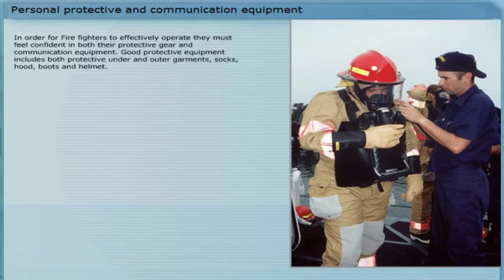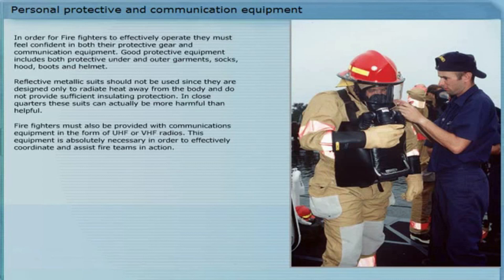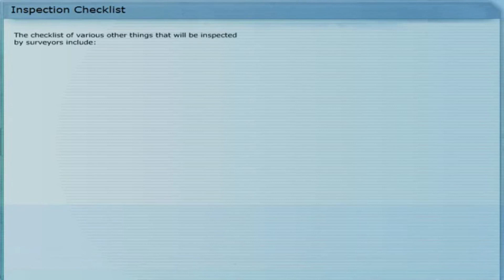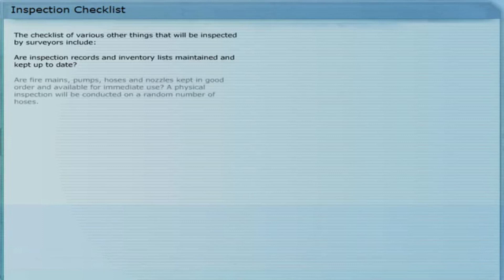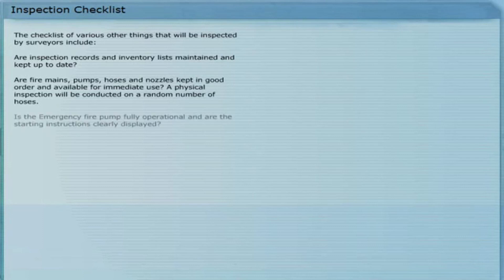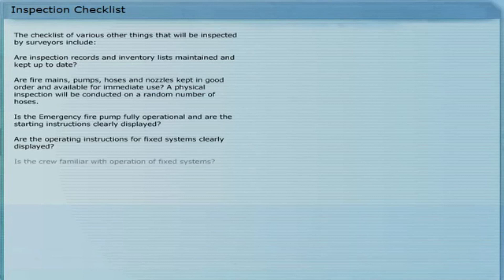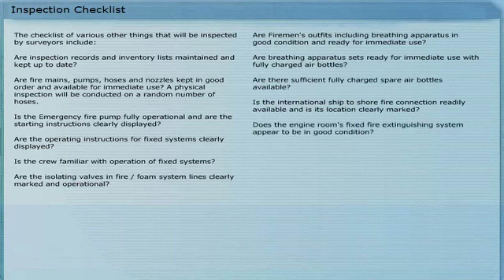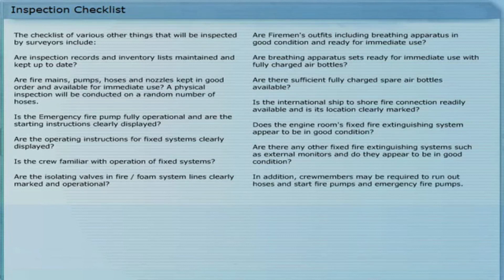AFF - Fire Extinguishing Equipment (Inspection and Service)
This video is all about inspection and service of fire extinguishing equipment